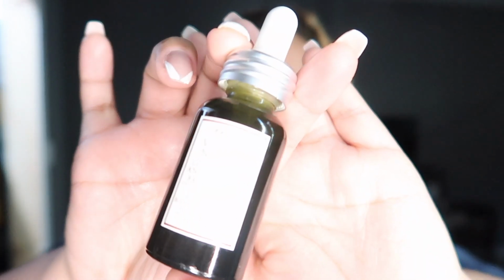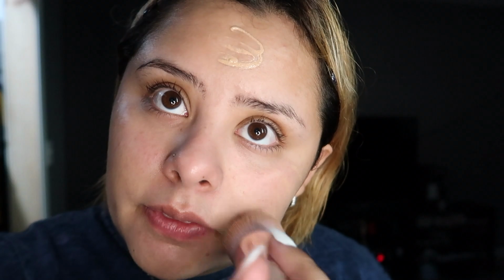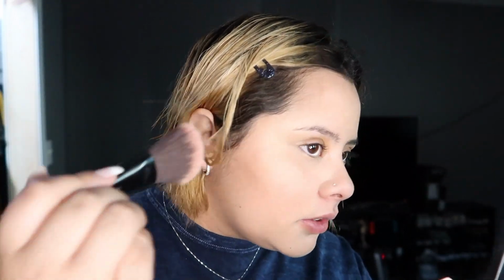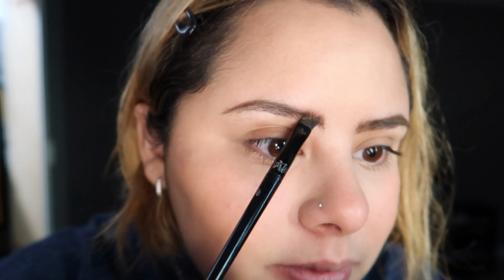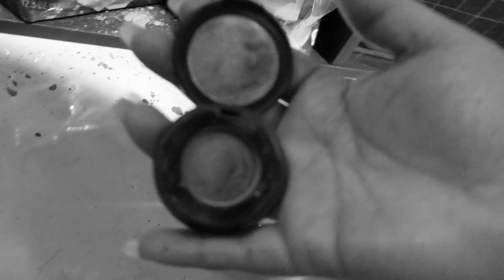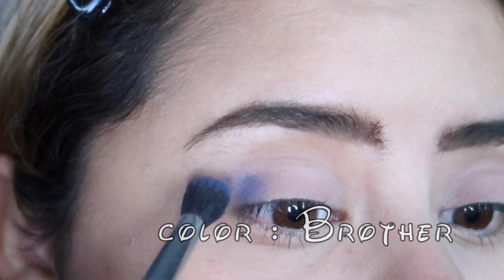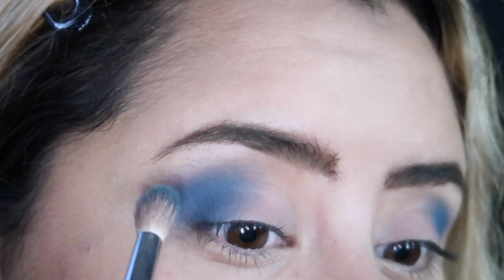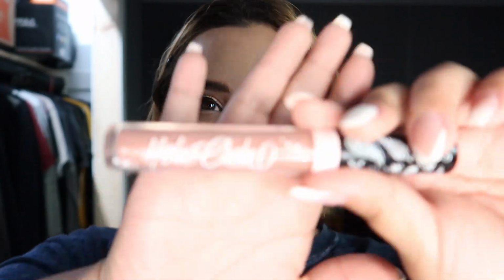Cloudy Blue Makeup Look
A little blue moment to get out of my comfort zone!

NEW PODCAST ALERT!!

Products used :
KAT VON D
Kitten Mini Shade + Light Contour

Mini Eye Primer

Shameless Youthful-Look 24H Foundation SPF 25

Kabuki-Buff Foundation Brush 115

LANEIGE
Mini Pore Blur Perfector

Vegan Milk Moisturizer

bareMinerals
Brow Master Sculpting Pencil

Morphe: The James Charles Palette

misunderstood. shadow palette